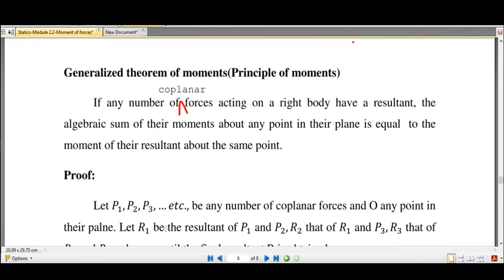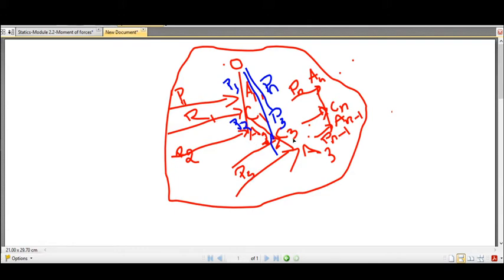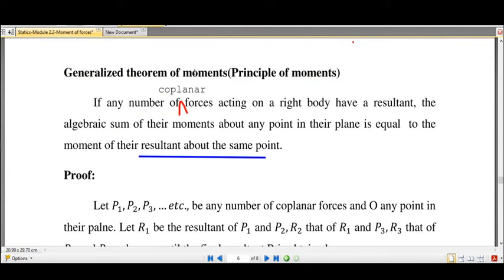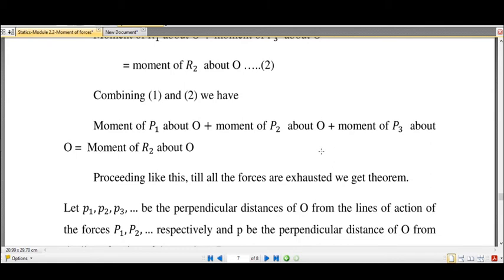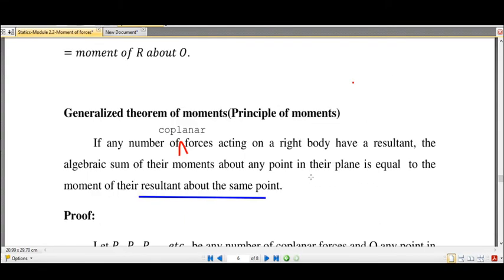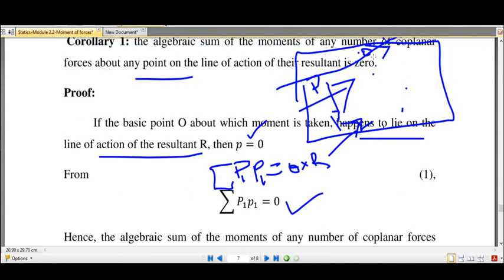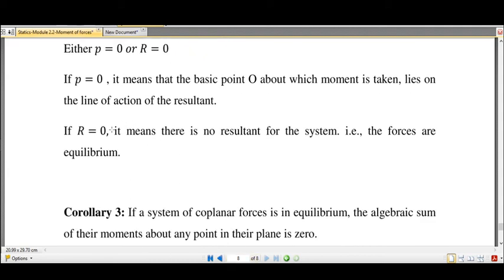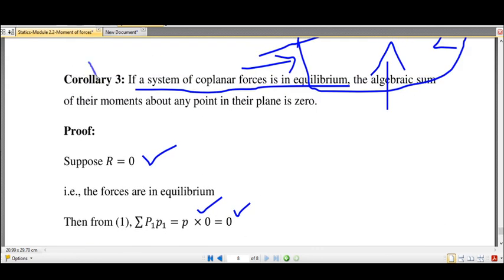Module 2.2: Generalized theorem of moments